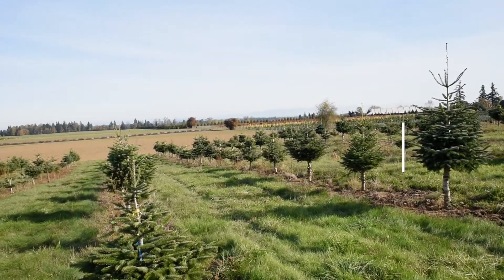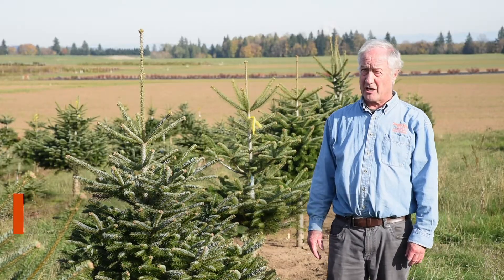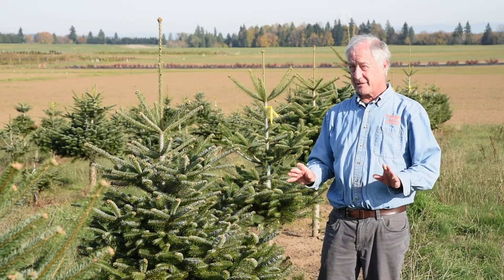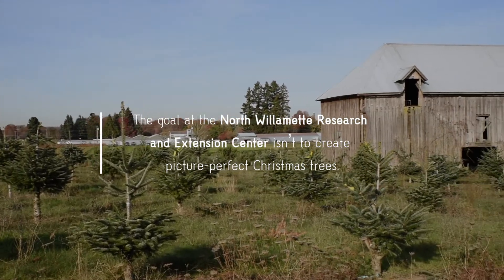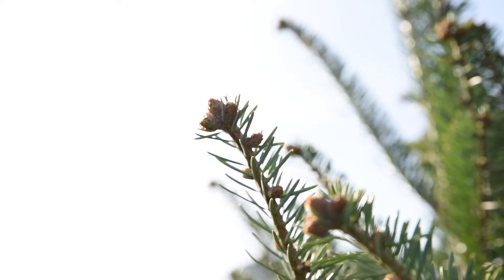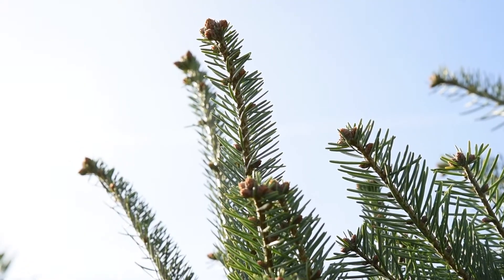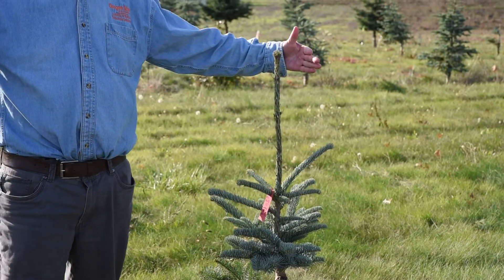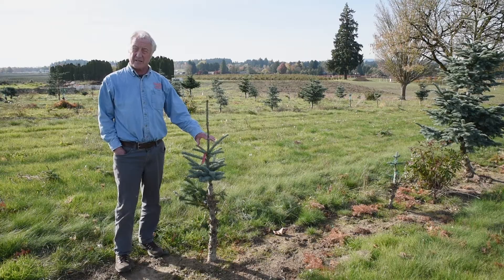Breeding Christmas Trees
Oregon produces over 4.5 million Christmas trees.
Chal Landgren researches Christmas trees in the Willamette Valley at the North Willamette Research and Extension Center.
The goal isn’t to create picture-perfect Christmas trees.
These trees are grown for breeding and cultural practices that benefit the Christmas tree industry.